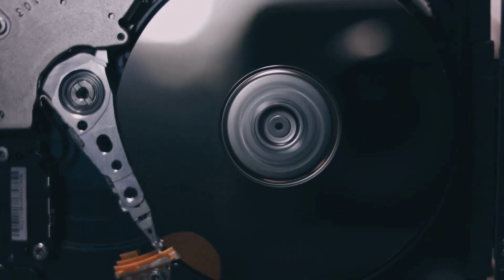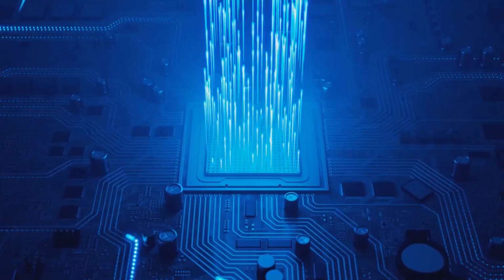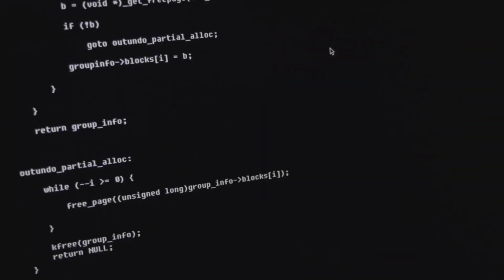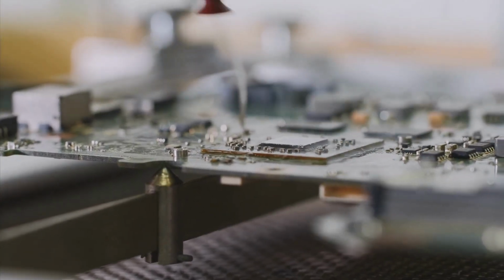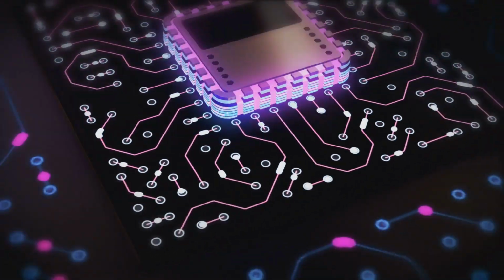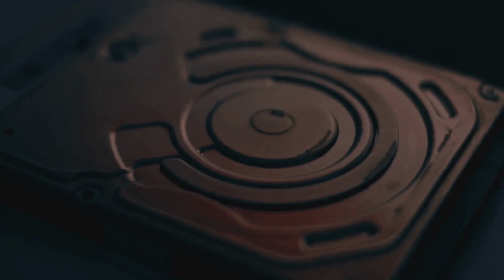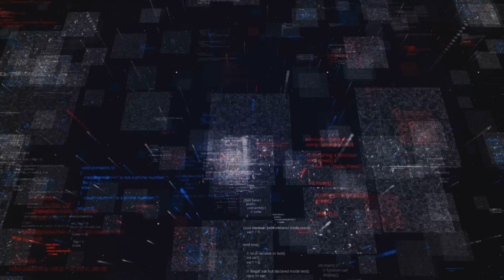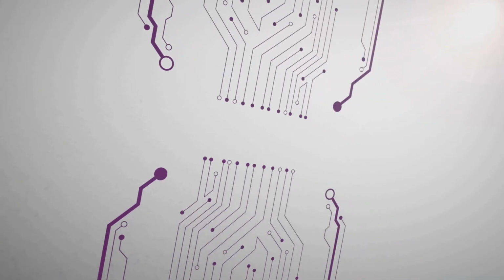From CPU to Cloud System Architecture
Explore the fascinating journey of how modern computing systems work, from the Central Processing Unit (CPU) inside a computer to the powerful cloud infrastructure that powers today's digital world. This video explains the fundamental concepts of system architecture in a simple and easy-to-understand manner.